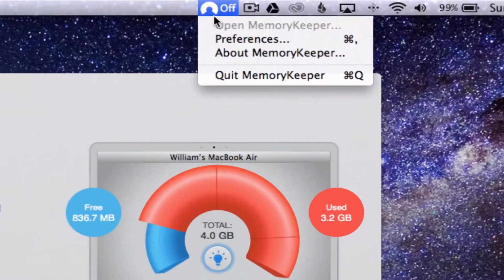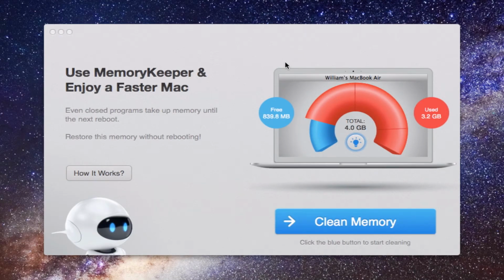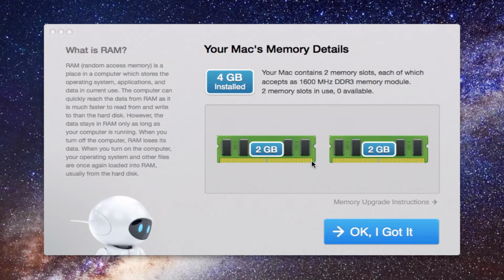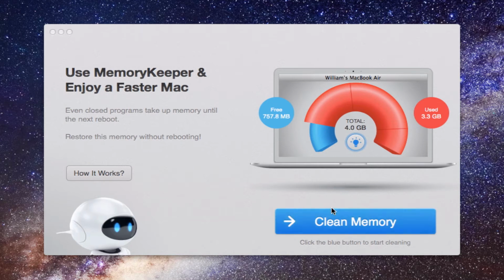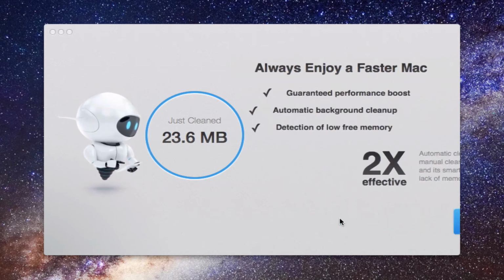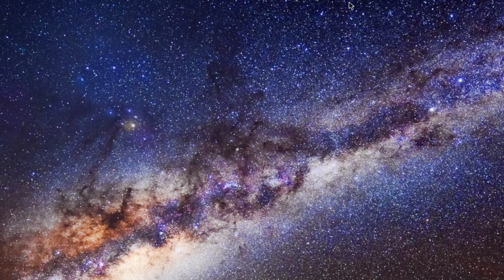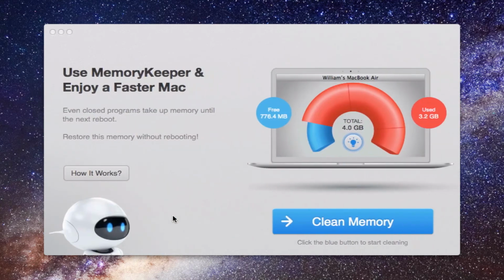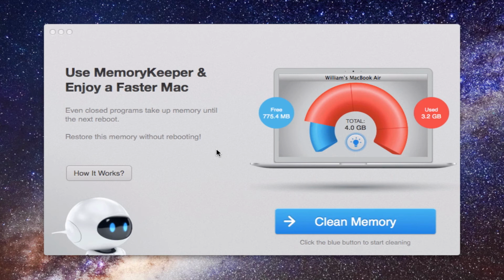MemoryKeeper: Review & Demo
In this video we take a closer look at MemoryKeeper an app which can free up some unused space on your Mac. The application is simple and dead easy to use.